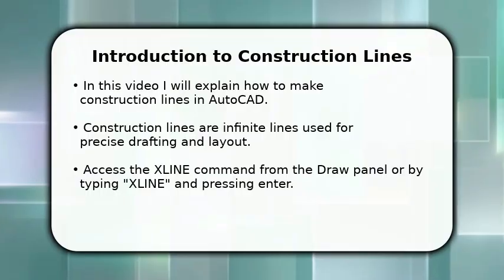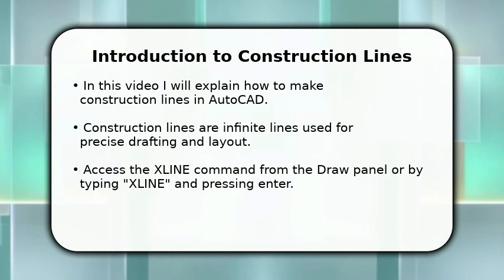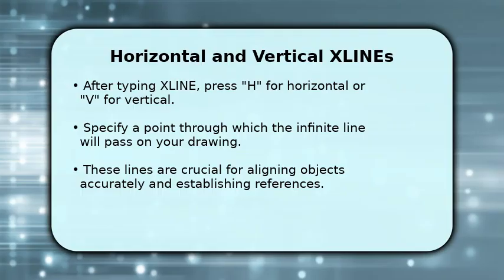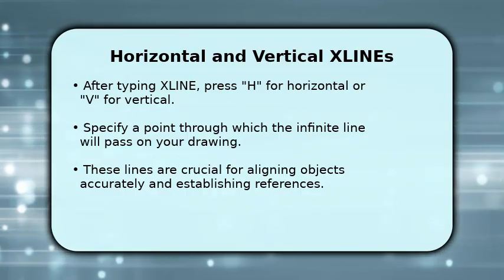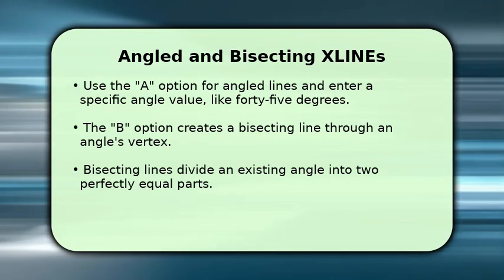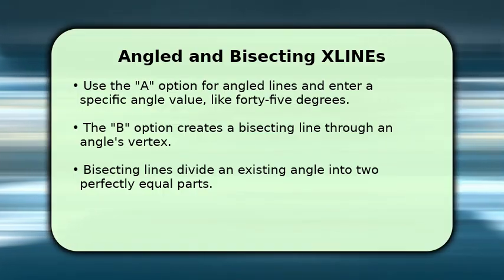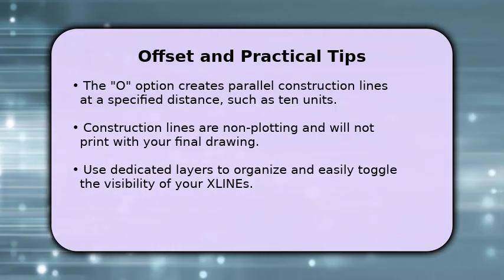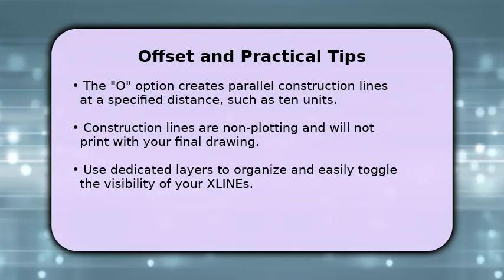How to Make Construction Line in Autocad - Full Guide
▸ (s) In this comprehensive guide, we will walk you through the step-by-step process of creating a construction line in AutoCAD. Whether you're an architect, engineer, or designer, understanding how to create accurate and precise construction lines is crucial for producing high-quality designs. From setting up your workspace to executing the final result, we'll cover everything you need to know.